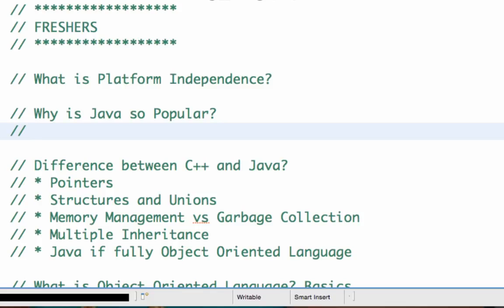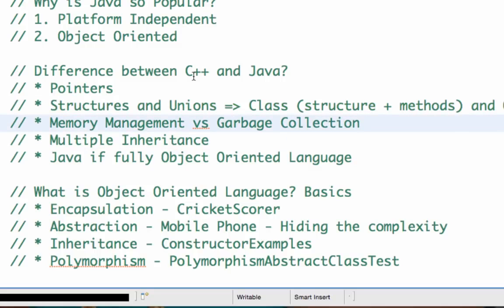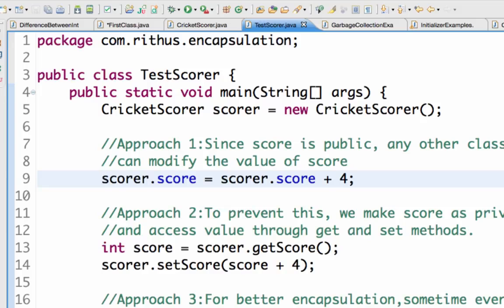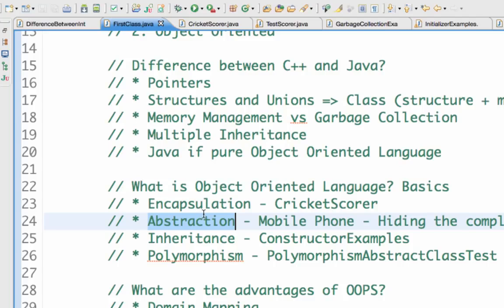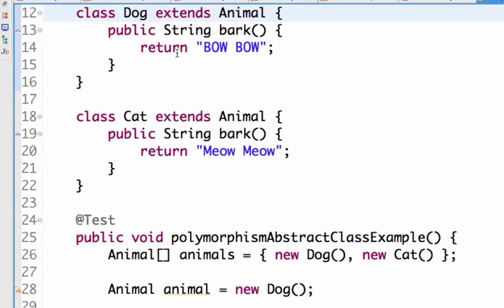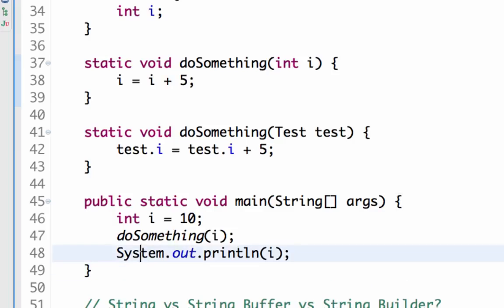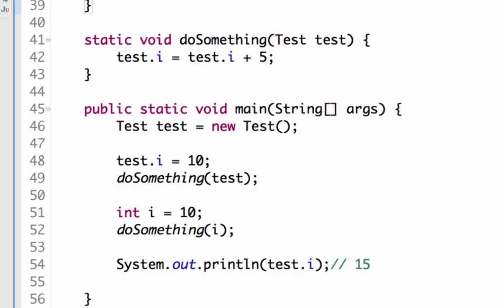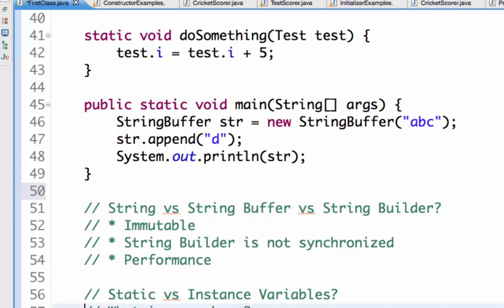Java Interview Questions And Answer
Faqs by experts presented by funmint Raj